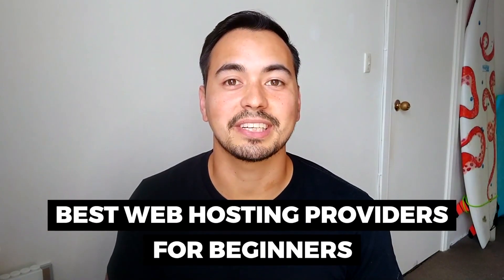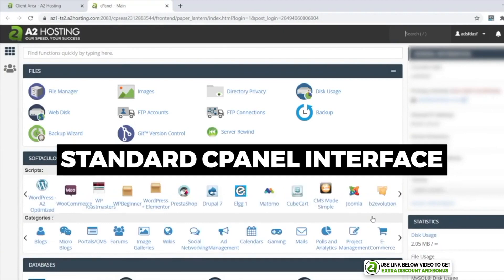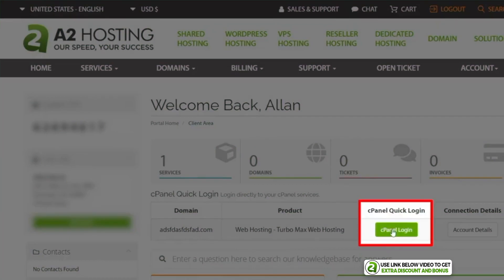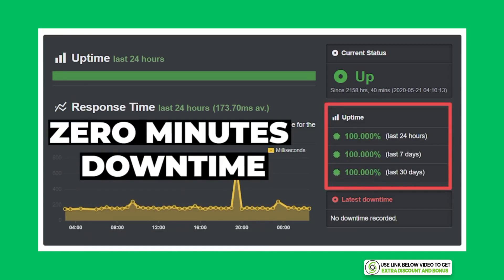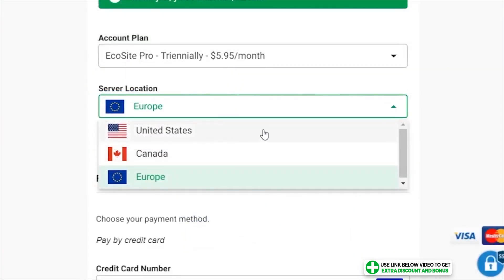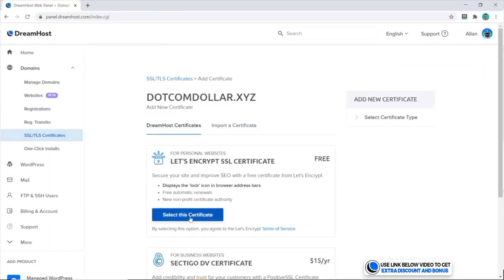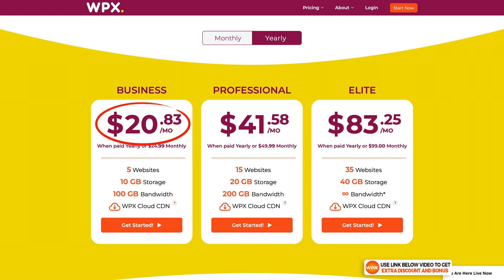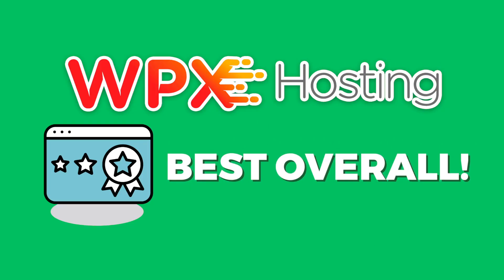Best Web Hosting For Beginners 2026 🔥 Which Host Is The Easiest To Get Started With?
🎥In this video, I'm gonna show you which are the best web hosting providers for you as a beginner. I will provide you with my top 5 hosting providers which I think you should seriously consider after testing out over 20 different ones.

I’m not going to waste your time here by listing bad hosting providers and then confuse you with all the technical jargon which most people don't understand. Instead, I’m going to provide value by showing you the facts that actually matter, for example, the page load speed and website uptime statistics.

I wanted to be transparent with you and say that I spent my own money buying all these hosting accounts so I can provide you with high-quality and unbiased reviews and test results. To make the test fair, I made sure to install the same starter website, theme and plugins on all my hosting accounts.

Now the categories that I will base my comparison on are:
- Pricing
-Setup & Ease Of Use
-Speed & Uptime Performance
-Support
-Pros & Cons
-Recommendation (and who I would recommend this hosting provider to)

⏱️TIMESTAMPS⏱️
00:00 - Overview & Bonus
01:29 - A2 Hosting [best cPanel hosting for beginners]
05:34 - Siteground [best overall customer support]
09:39 - GreenGeeks [best speed & uptime performance]
12:44 - DreamHost [best custom user interface]
15:47 - WPX Hosting [best premium option]

🎥 Best Web Hosting for Beginners in 2025: Comparison of 4 Providers from Cheapest to Blazing Fast